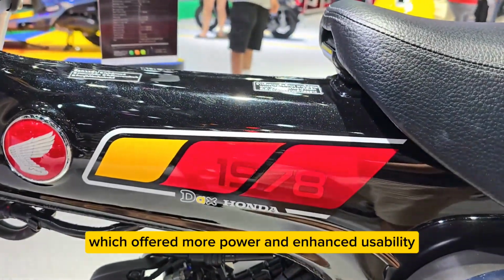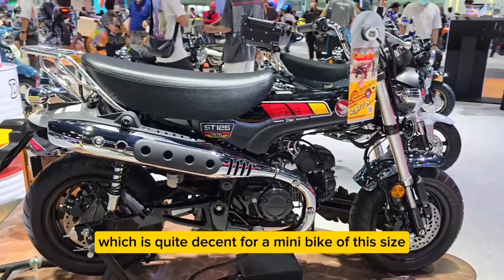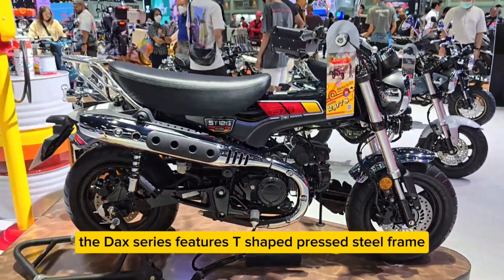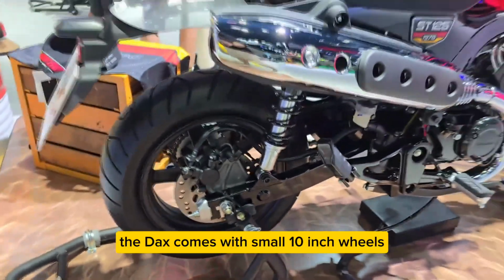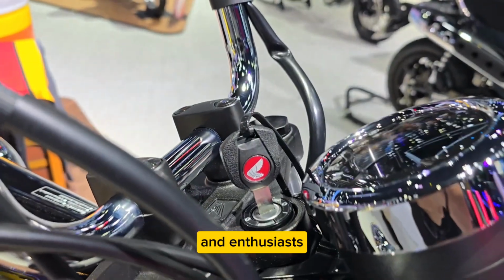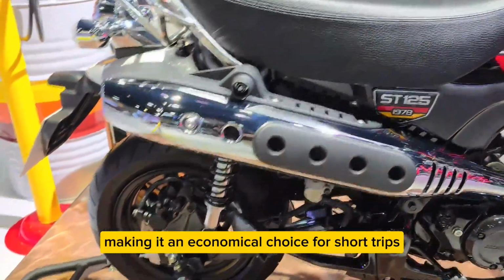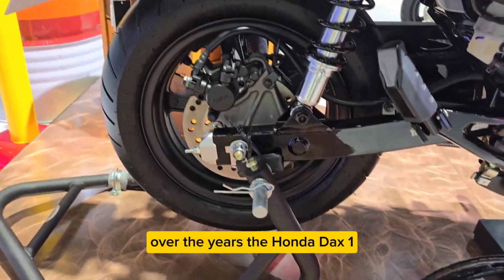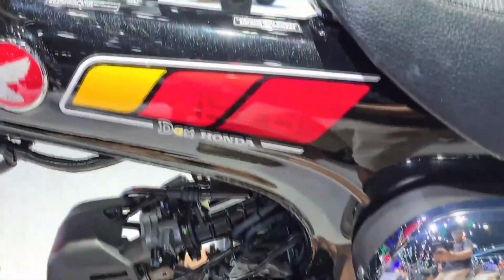Honda Dax 1978 125cc Vintage Icon Restored to Perfection!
The legendary 1978 Honda Dax 125cc! This classic bike, with its iconic design and compact power, gets a full makeover – from the engine to the frame. Watch how this timeless piece of motorcycle history is transformed into a showroom-worthy machine. If you're a fan of vintage motorcycles, you won’t want to miss this!